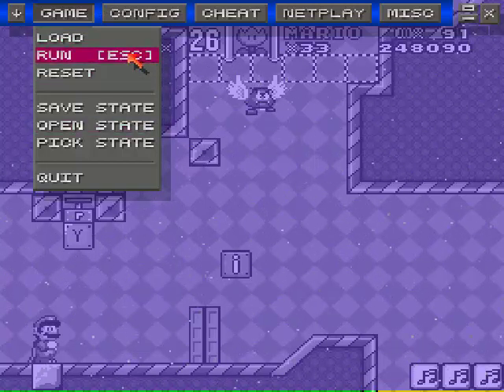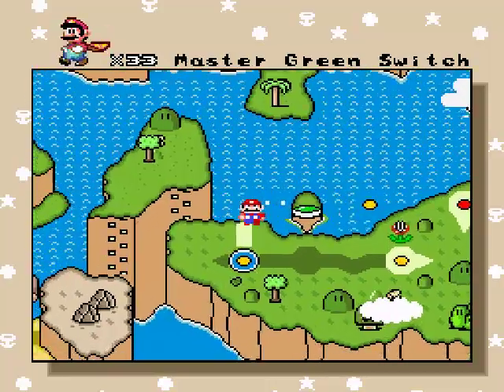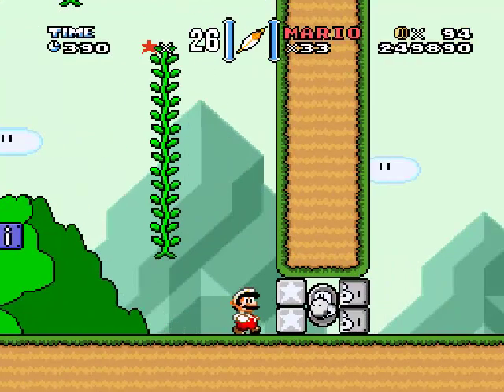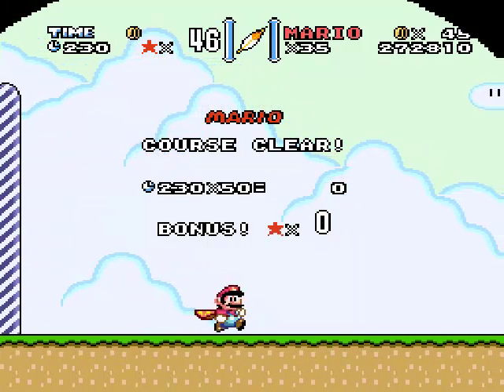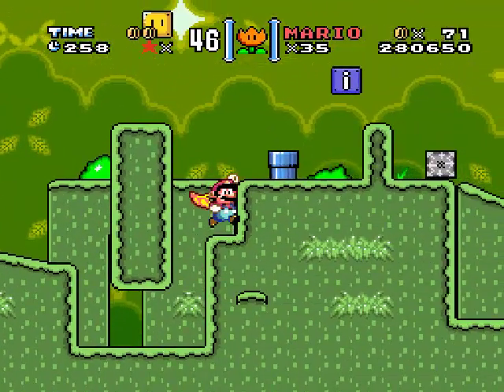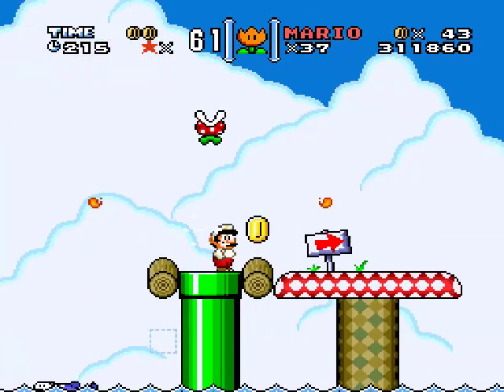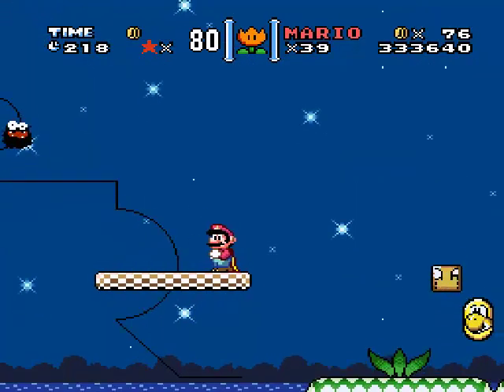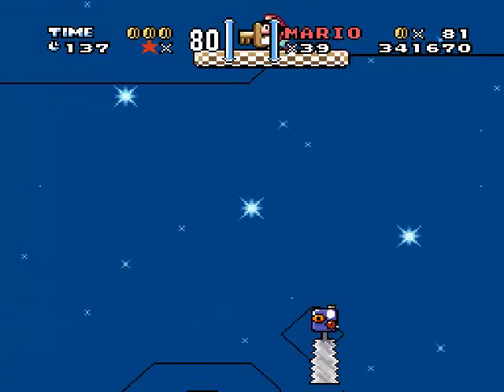Let's Play The Ancestor's Treasure episode 3: From chipper to bitter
I got mad bro's. Don't worry, I'll be fine near the end.